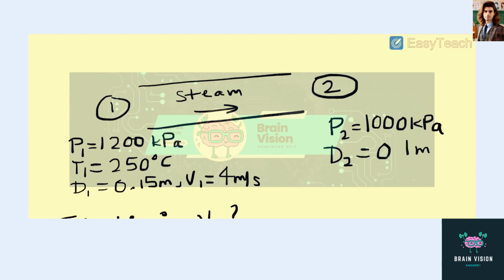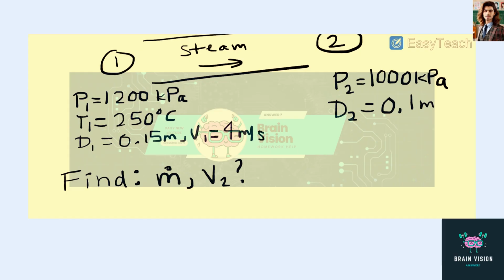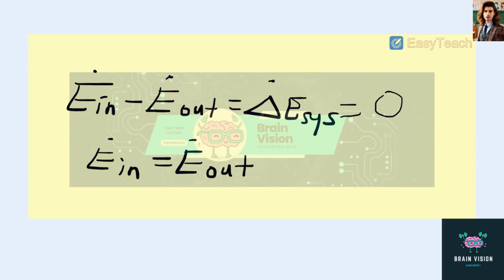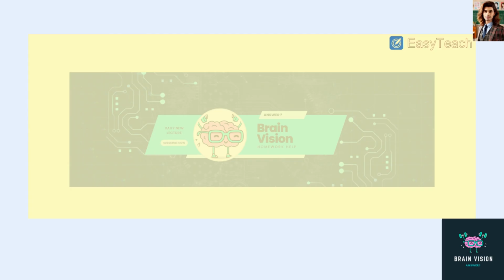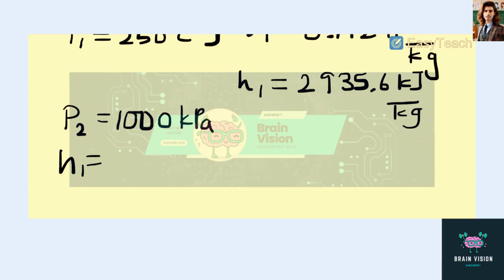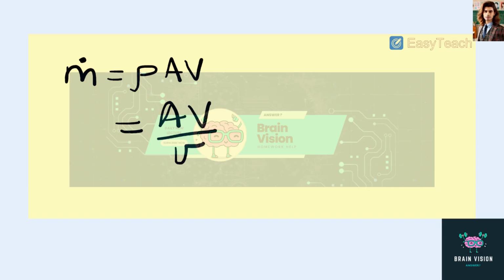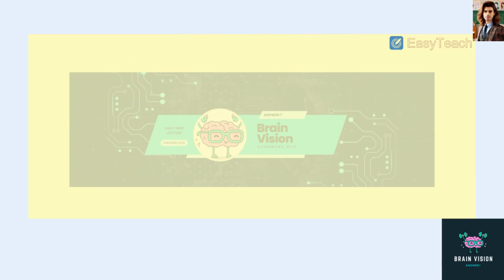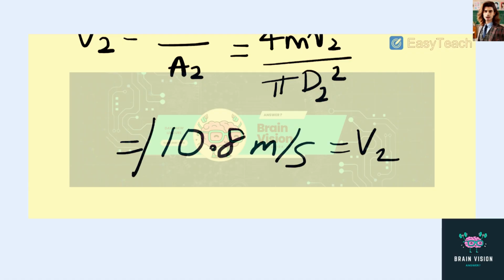Steam enters a long, insulated pipe at and and exits at . The diameter of the pipe is at th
Steam enters a long, insulated pipe at     and   and exits at  . The diameter of the pipe is   at the inlet, and   at the exit. Calculate the mass flow rate of the steam and its speed at the pipe outlet